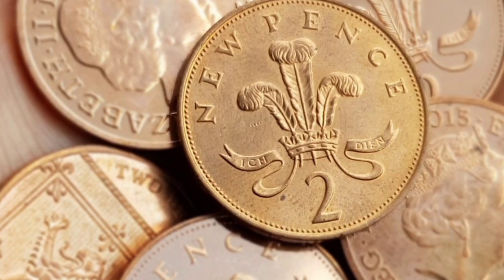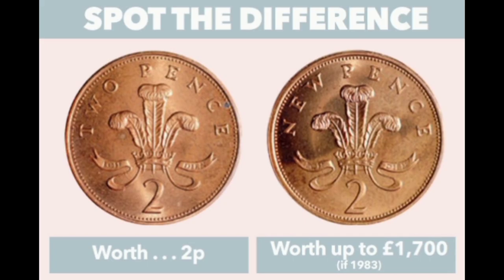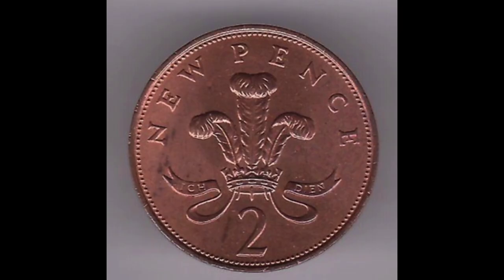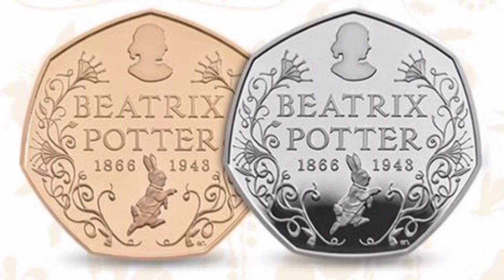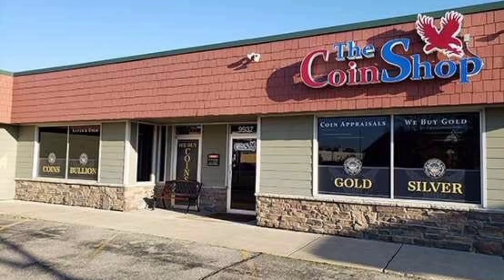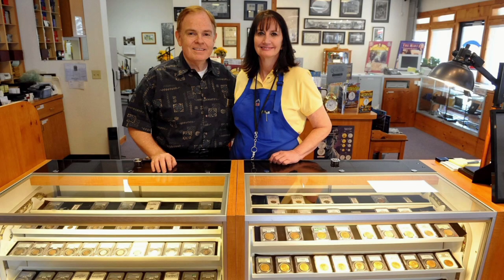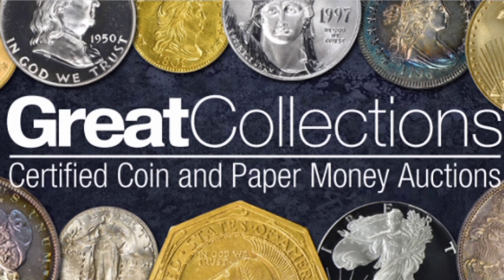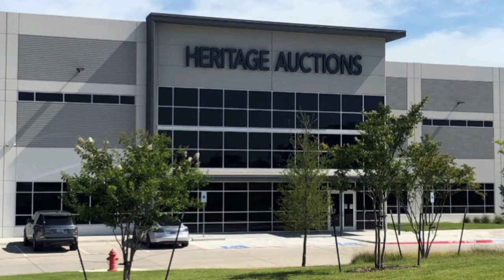eBay Rare Coin "New Pence 2" worth £14,000! | Do you have one ? Sell It Here!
Rare two pence coins from the '70s are being sold on eBay for up to £14,000 - but do YOU have any in your wallet?

A rare two pence coin has gone on sale on eBay UK for £14,000.The coin is one of a handful which has gone on sale on the website in recent weeks, with an asking price of thousands, as those lucky enough to have one of the rare coins seek to cash in.

 Produced between 1971 and 1981, the coins features the words 'new pence', which was used on all of the two pennies pieces until 'two pence' was introduced in 1982.

One coin, dated from the initial release date in 1971, is currently on the site for £14,000, and is described as 'extremely rare'.

There are five similar coins up for sale on the site, including on with a 'buy it now' price of £4,958.47.One coin, featuring a slightly turned up edge, is dated 1979 and is on at £1500, while the cheapest offering is a 1980 coin for £680.

'One thing HMT were seeking views on was whether the current denominational mix of coins meets the public's needs, and from the early reaction it looks as if it does.' Produced between 1971 and 1981, the coins features the words 'new pence' instead of 'two pence', wording which was used on all of the two pennies produced in that decade. Coin expert site The Royal Mint explains that the word 'new' was incorporated into the design for 1/2p, 1p and 2p coins in 1971 to avoid confusion with the old coinage.Currently the lowest priced coin is on at £680, marketed by a seller with 100% feedback and dated 1980.

Where to Sell Your Coins?
1. Great Collections
Found online at GreatCollections.com this site allows you to sell your coins with low fees. 0% for coins over $1,000 or 5% for coins under $1,000. They also offer grading, storage, and a healthy marketplace as of early 2013.

2. Teletrade
Found online at Teletrade.com this site also allows you to sell your coins with low fees, and offers a nice consignment option. They also offer cash advances, but we are not sure how this works, and so we suggest against it.

3. Heritage Auctions
Found online at Coins.Ha.com Heritage sells is the largest in terms of overall sales. They sell nearly 1 billion dollars worth of items (not just coins) each year. They are the 600lb koala in the room.

I hope that I have been able to help point you in the right direction in terms of giving you a better ability to properly sell your coins, and hopefully get as much money as possible for them.